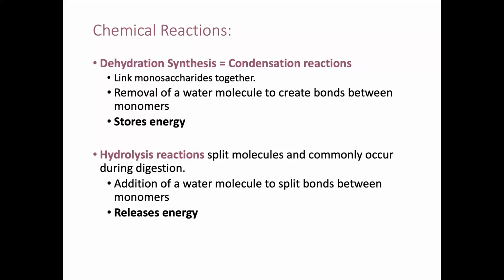Module 3 Pt 1 Terminology, chemical reactions